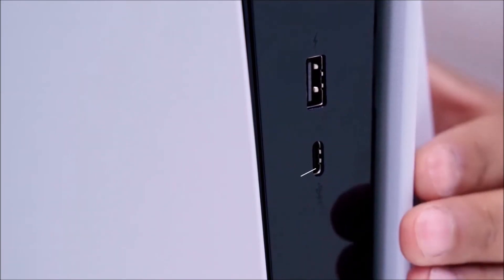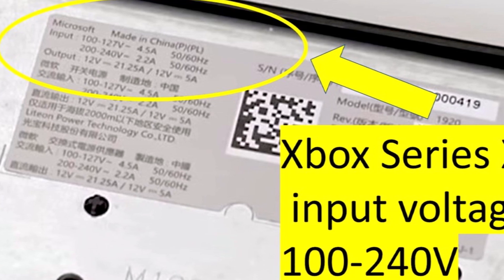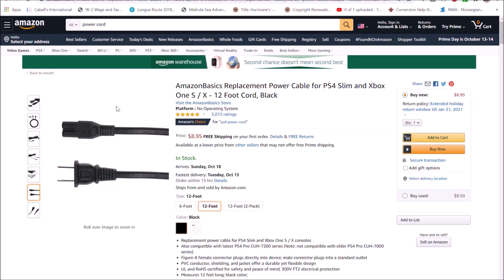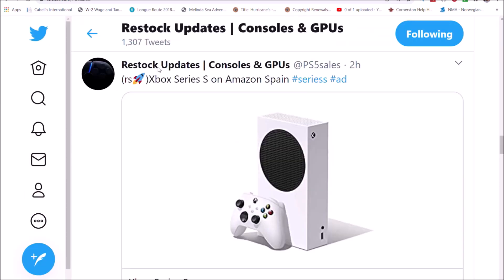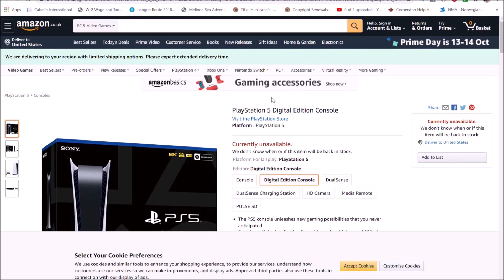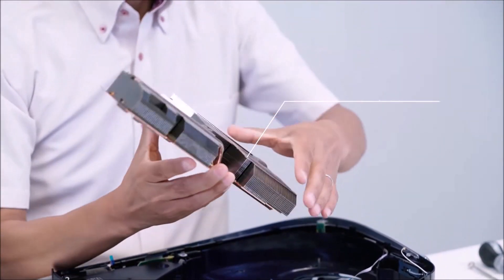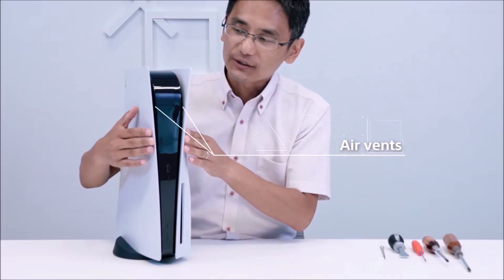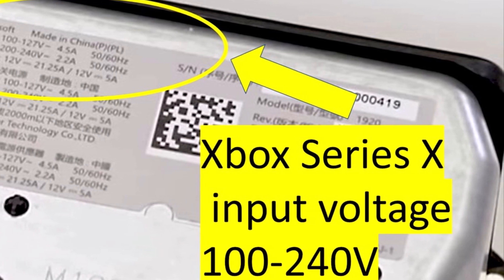Will XSX & PS5 work with DUAL Voltage? 110V or 240V for Sony Playstation 5 & Xbox Series X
Different countries have different voltages. Some countries such as the USA run on 110V while others like the United Kingdom and Europe use 240 volts. Can you plug in your 9th generation consoles, the Xbox Series X by Microsoft and the Sony Playstation 5, in any outlet without frying their hardware. The answer is "Yes". You just need the figure 8 plug for your region and you can purchase the consoles from any country without having to pay for electrical transformers.